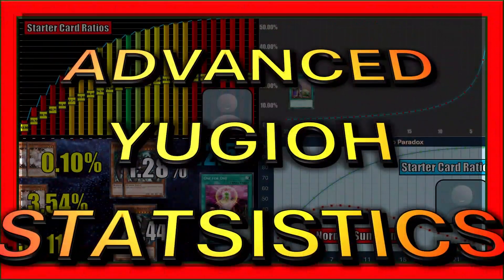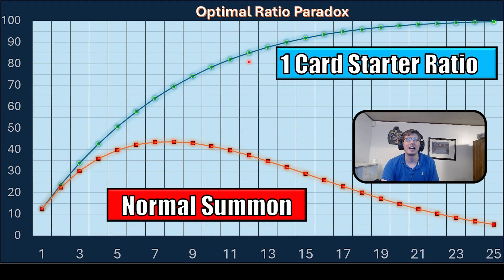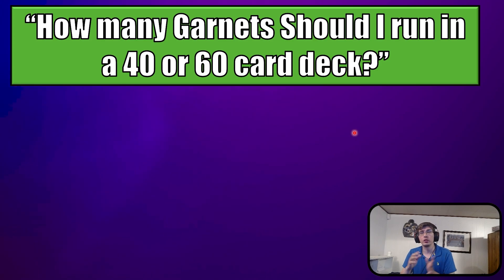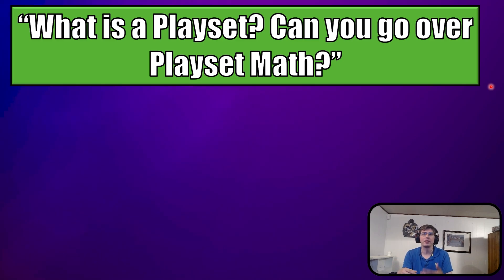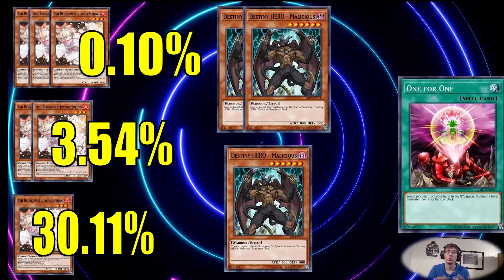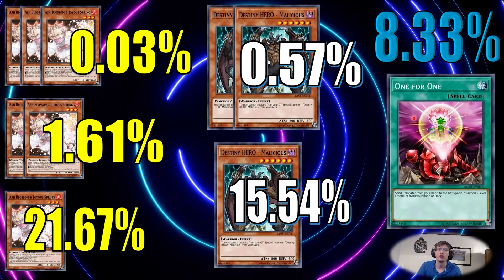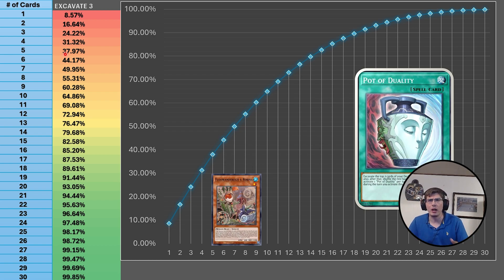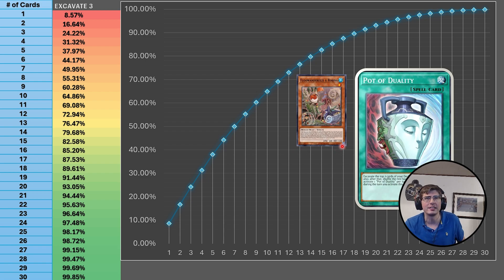Not Even PROS Know These DEADLY YuGiOh Statistics & Graphs!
Yu-Gi-Oh Deck Building Guide: Analyzing Ratios, Consistency, and More! 📊

Welcome to another in-depth Yu-Gi-Oh analysis video! In this episode, we dive deep into the data to answer some of the most burning questions from your comments. Using comprehensive charts and graphs, we'll break down the critical aspects of deck building and strategy.

🔥 In This Video, We Cover:

Optimal Starter Card Ratios: Discover the perfect balance for your starter cards to maximize efficiency and success.

Deck Consistency: Learn about the ideal consistency you want in your deck to ensure smooth gameplay.

Number of Normal Summons: We analyze the optimal amount of normal summons you should aim for in your deck.

Exodia vs. Royal Flush: Is drawing Exodia really luckier than hitting a royal flush in poker? We crunch the numbers to find out!

Pot of Extravagance: Is this card truly worth it? We dive into the stats to determine its value.

Pot of Duality: Similar to Pot of Extravagance, we analyze Pot of Duality to see if it deserves a spot in your deck.

📊 Visual Data Analysis:
Throughout the video, we present all this data through easy-to-understand charts and graphs, making the information accessible and engaging.

🔥 Viewer-Requested Topics:
These insights come directly from your comments and questions on our previous videos, so thank you for your input! We love engaging with our community and providing the content you ask for.